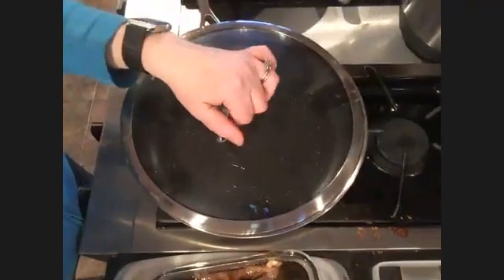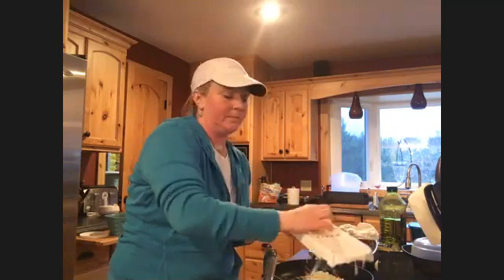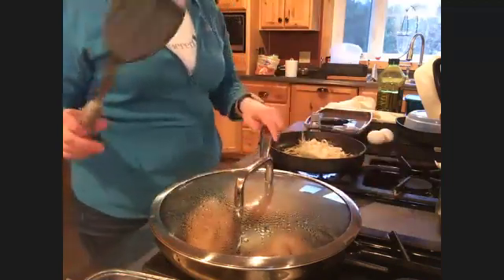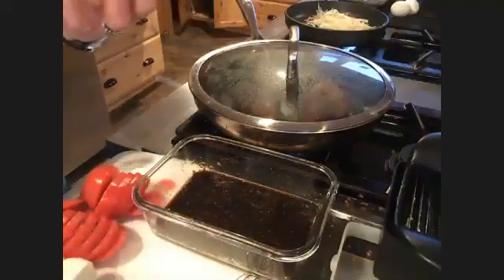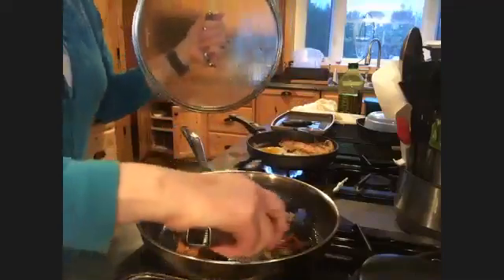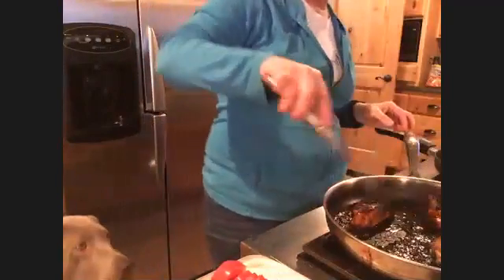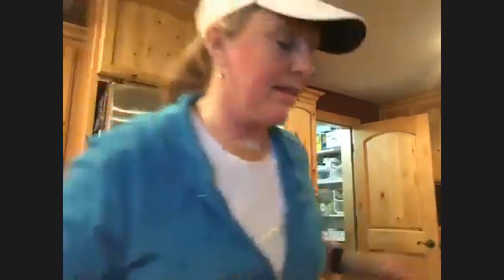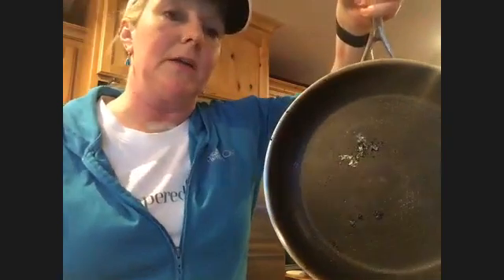Cooking with Penny Meek - Pan-Roasted Chicken and Homemade Hashbrowns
4/2/18 TEAM Gathering